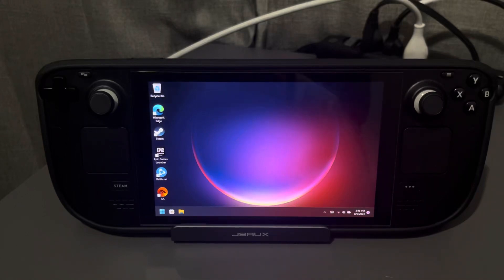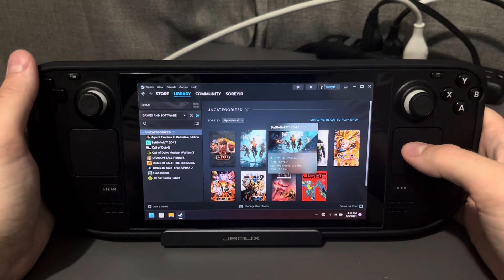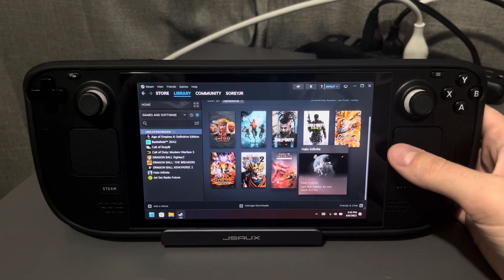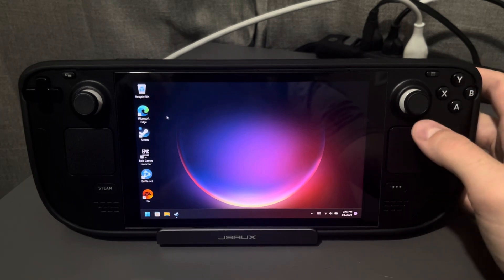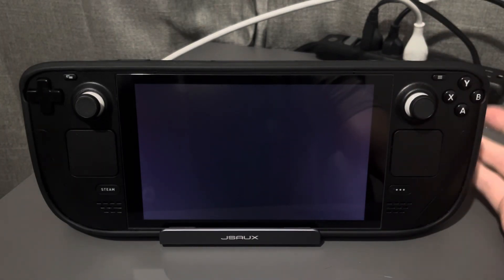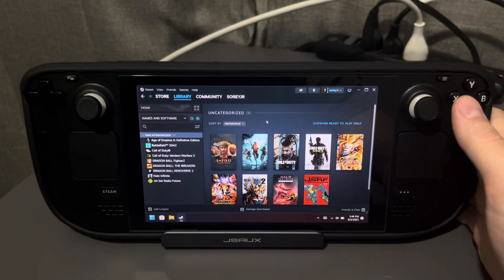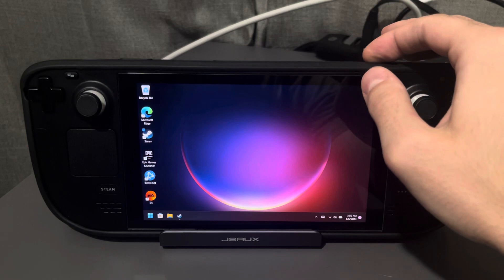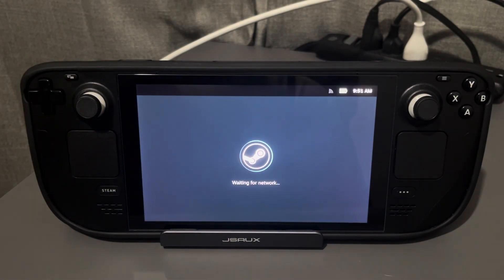Running Windows 11 on the Steam Deck - How does it hold up and should you install it yourself?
Windows 11 on the Deck can be pretty useful! Just don’t use it exclusively.